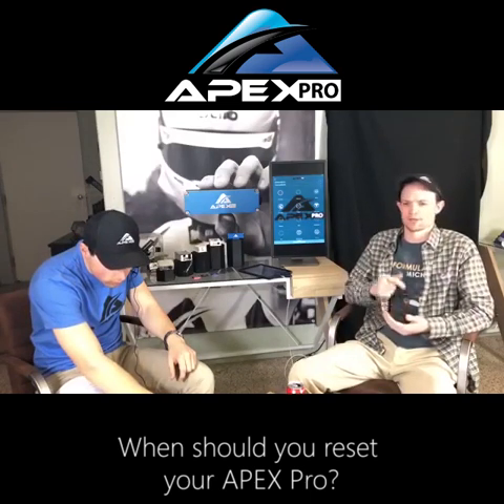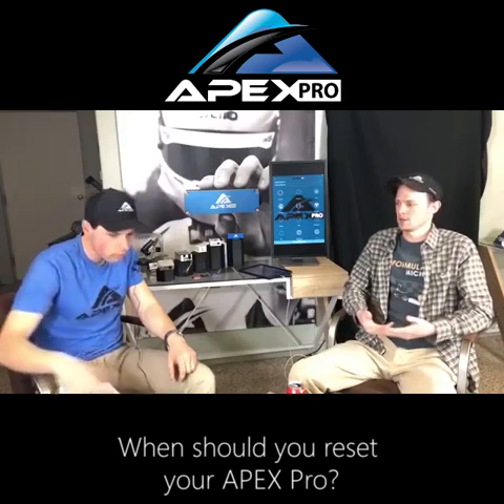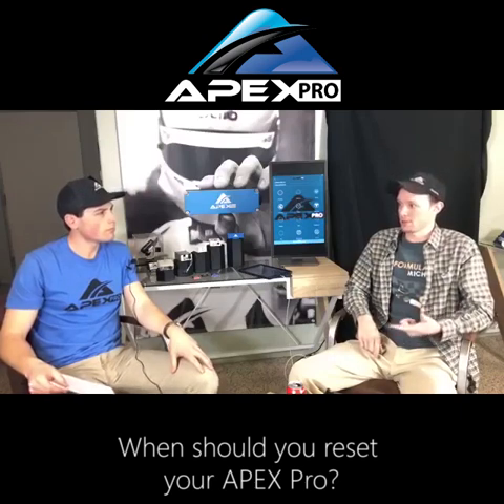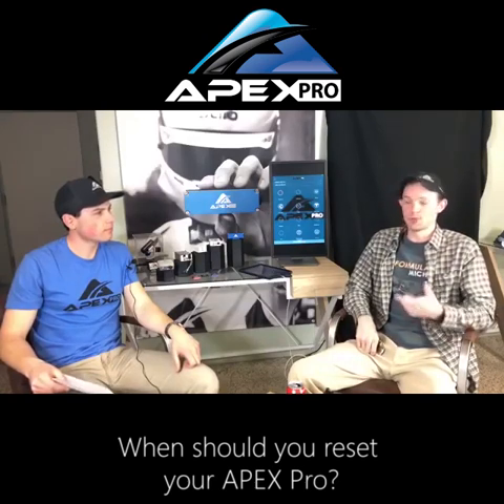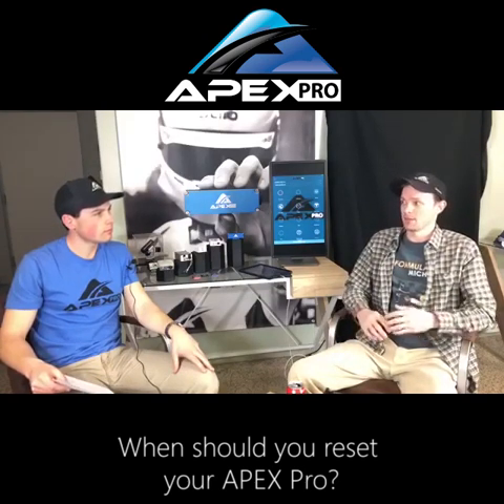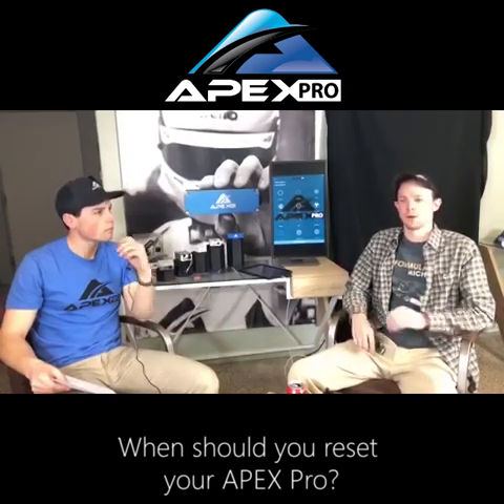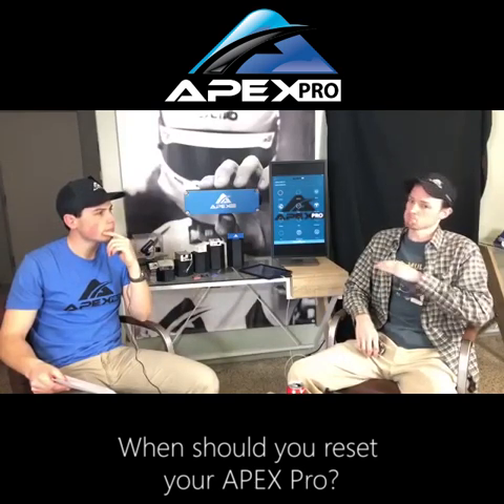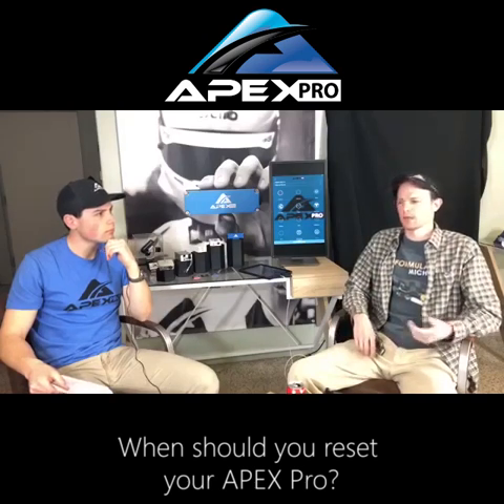When to reset APEX Pro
Cycling the main power on the APEX Pro unit resets the modeling process. This is due to APEX's dedication to simplicity, and so that the software can most accurately model the current conditions.

APEX Learns enough within the first lap of your driving to be valuable. 3-4 laps is preferred to accurately model the limit of the tires.

- Always power the unit off when moving it from car to car
- Always reset when conditions are changing

- Leave the unit on IF you are 1) Autocrossing 2) not getting much track time 3) Time Attack or Time Trials
- The blinking blue light means the device is connected and has retained the last model

Follow us for more helpful information and tips on Facebook and Instagram: @officialapexpro

Download the free iOS app to use your iPhone or iPad as a 1hz GPS lap timer

Hope to see you at the track!